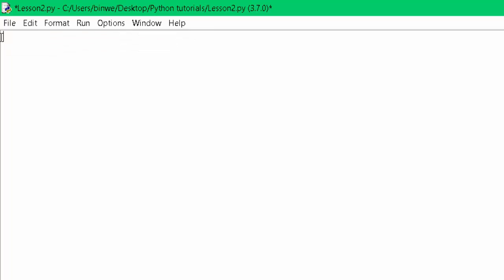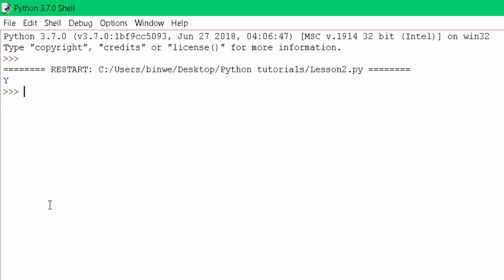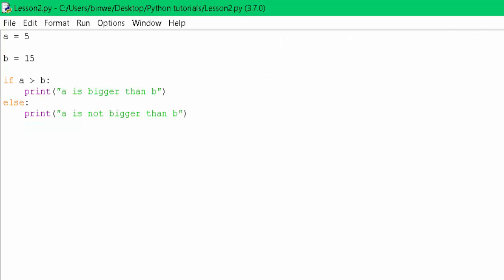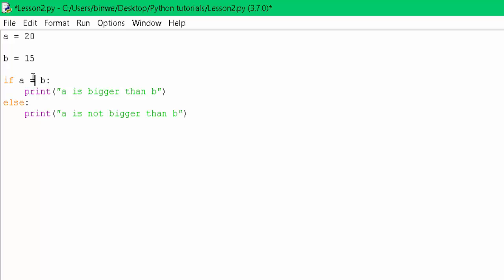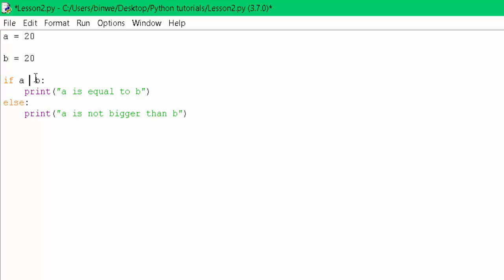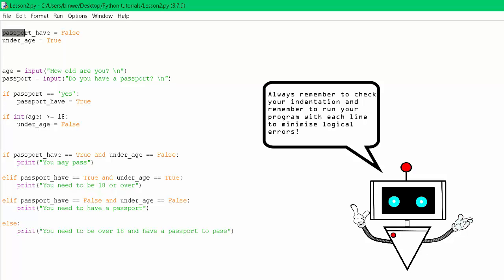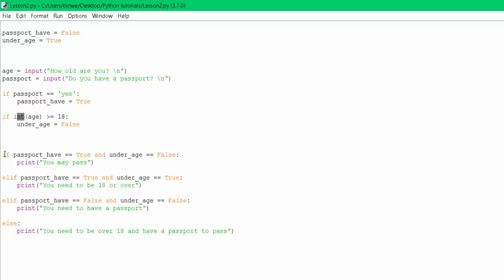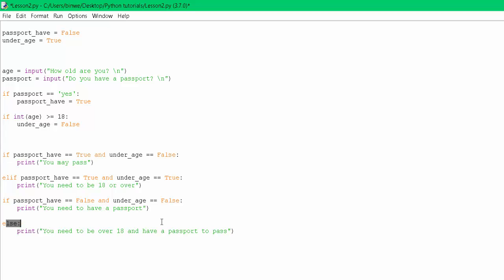How to Python: #2 - Conditional Statements and Logical Operators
Hello and welcome to the second tutorial on Python.
This will run you through different logical operators and how
conditional statements affect the outcome of your code.